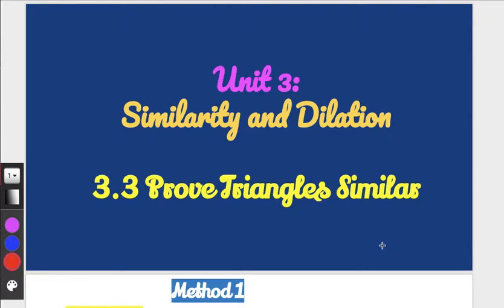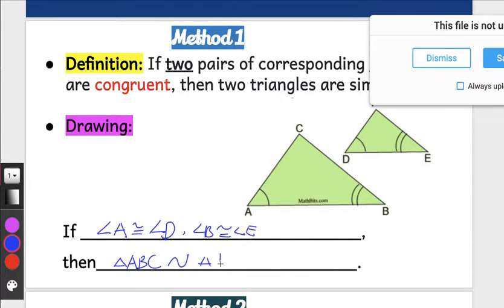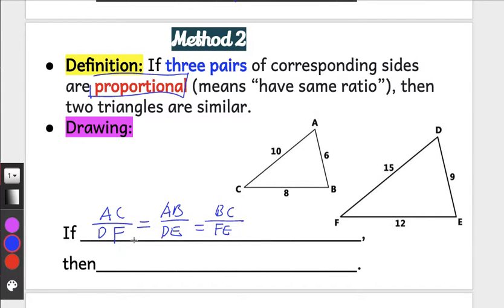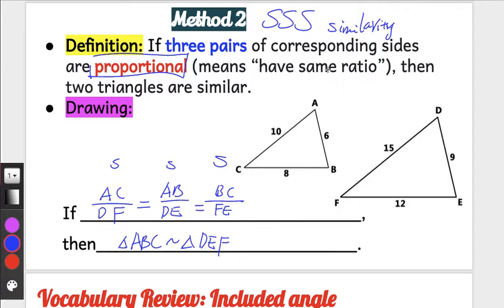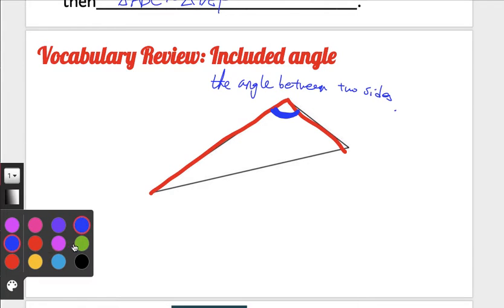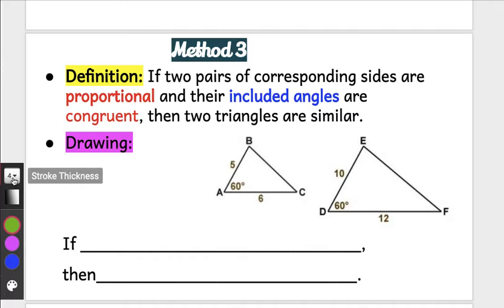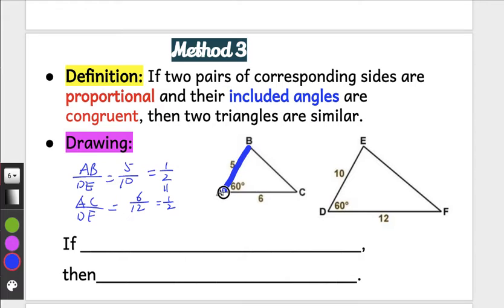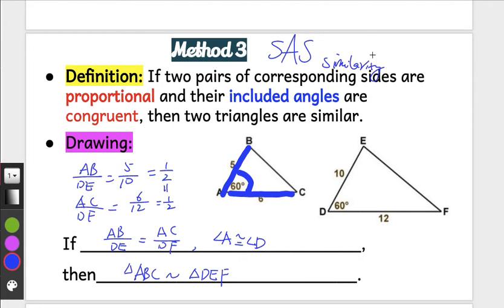3.3_Proving Triangles Similar_Part II